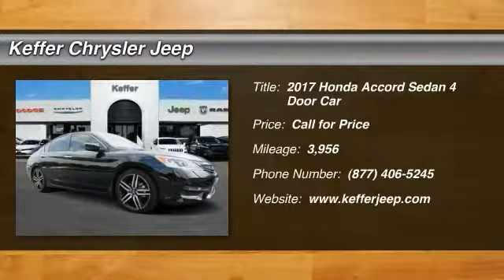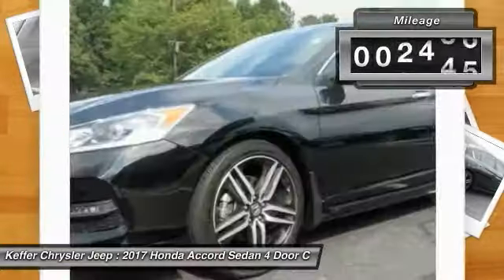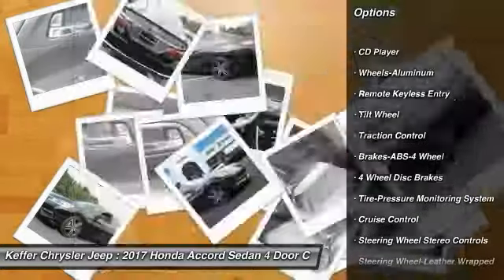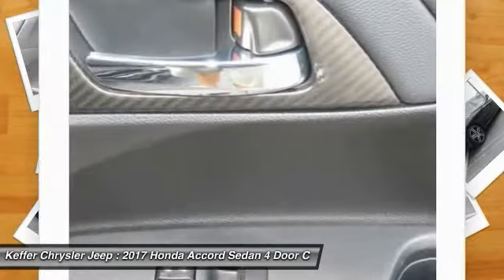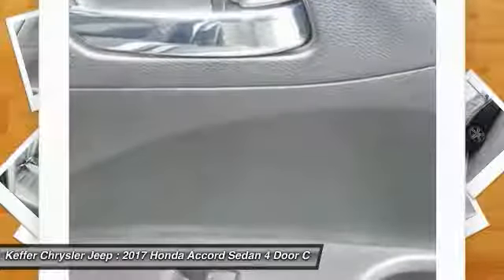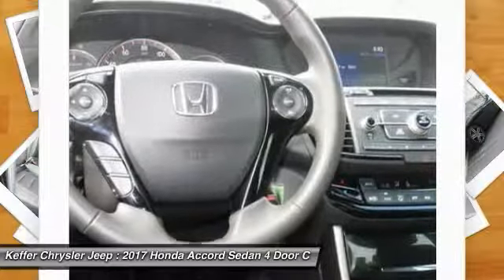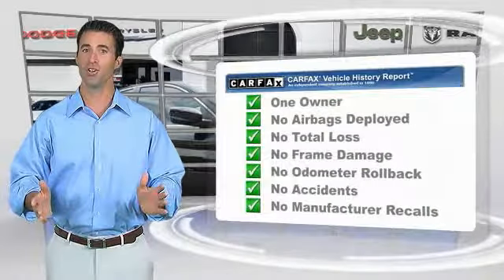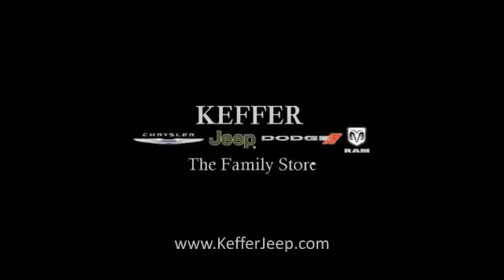2017 Honda Accord Sedan Charlotte NC J178428A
2017 Honda Accord Sedan Sport

At The Family Store  every used car comes with free oil changes, free loaners, free state inspections and free roadside assistance on top of the best price guarantee!! Also every new vehicle comes with a lifetime warranty!! brbrThere is no better time than now to buy this stunning 2017 Honda Accord, that is simply in outstanding condition. It is nicely equipped with features such as ** NEW PRICE! **, Back Up Camera, Bluetooth / Hands Free, CLEAN CARFAX!, Must See!, And One Owner! Carfax. This car will save you cash at the pumps with its fuel efficient 2.4L powerplant. brbrThe Family Store is Carolina's #1 Volume Dealer! Home of the Best Price Guarantee on EVERY vehicle! Why Shop anywhere else?  We have no games , nor gimmicks! Simply VIP customer service and no extra fees. Full disclosure, Best Price Guarantee, and VIP customer service! We are looking forward to meeting you very soon!